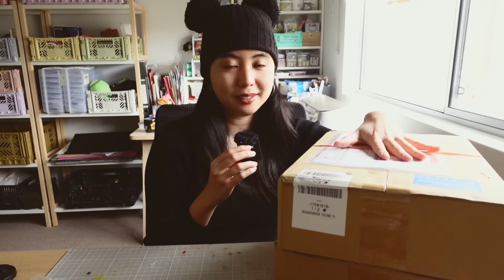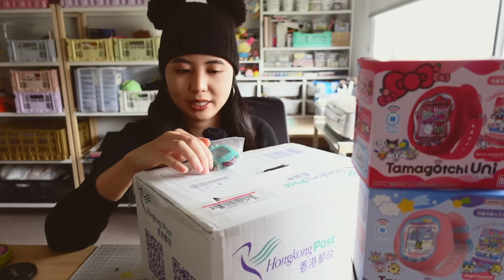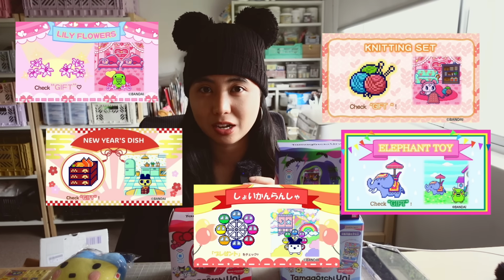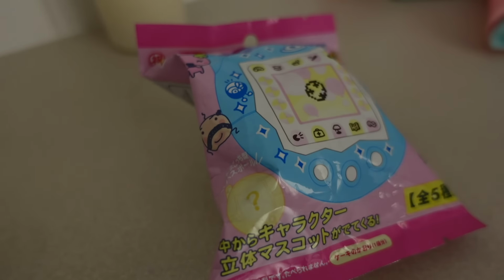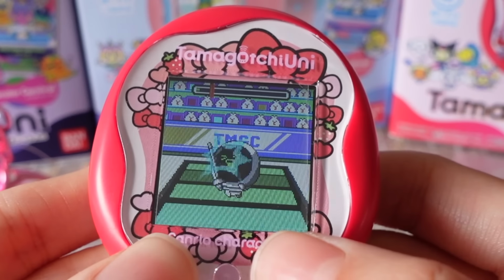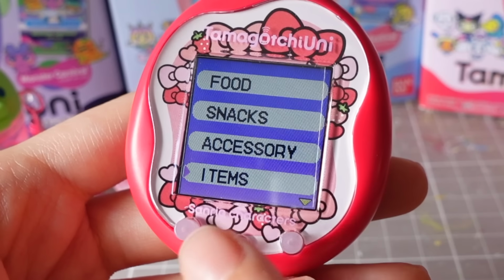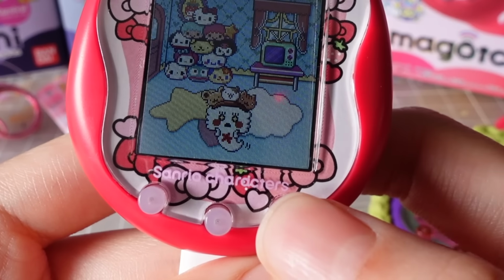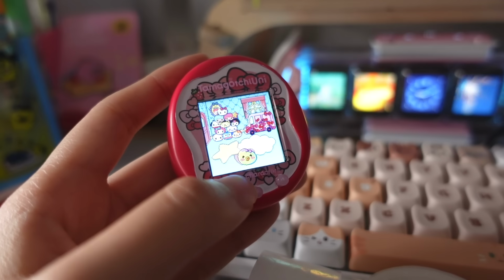TAMAGOTCHI UNI SANRIO ☆ unboxing & playthrough 🎀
A Tamgotchi x Sanrio collab!? SO much has been happening in the Tamagotchi world and I'm here to go through a bunch of new things that's been added on the Uni! ⁽⁽ଘ( ˊᵕˋ )ଓ⁾⁾

0:00 Intro 💕
2:22 Uni Unboxing 🎀
4:44 Bonus Tama Unboxing 🩵
12:28 Uni News 🗞️
15:17 Sanrio Uni Unboxing 💗
20:25 Tama Bath Bomb 🛁
21:51 Connecting Unis 🤝🏻
23:33 Tamaverse Event 🥇
27:54 Tamaverse Ticket 🎟️
36:08 Everything Sanrio 💅🏼
38:33 Tama Search 🛸
41:25 Tama Vlog 🧸
44:05 Marriage 💍